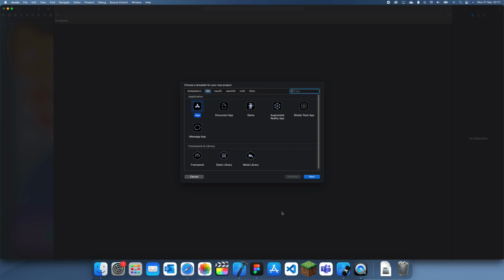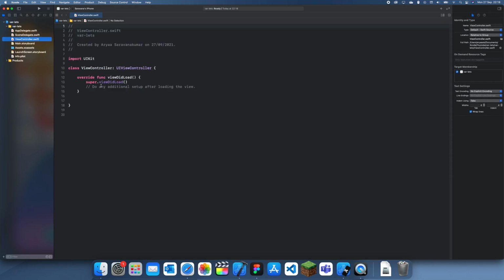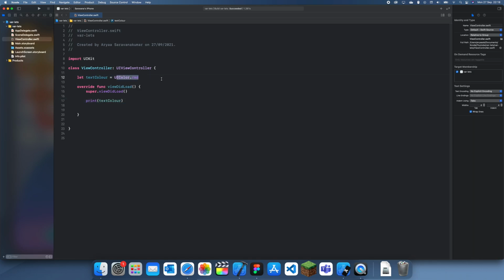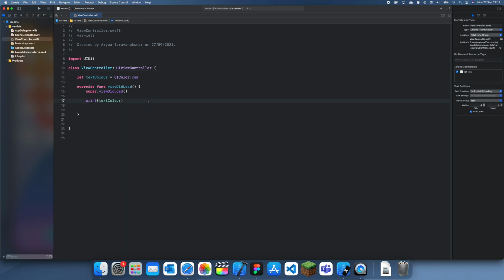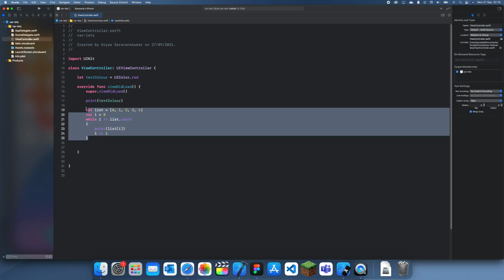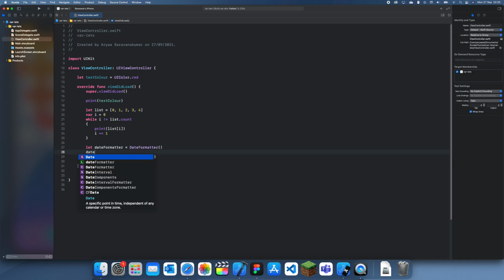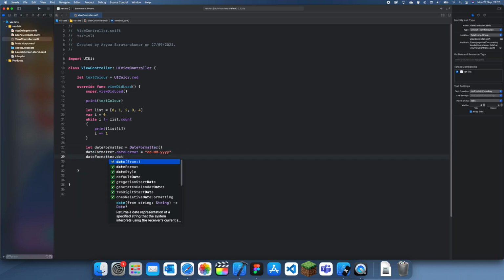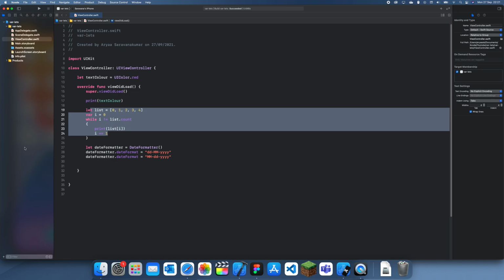Swift Programming Logic, #70: Var Vs Let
In this tutorial I will talk about the main different between var and let, where to use each and also places where you can get away with just using let even when you modify the object.